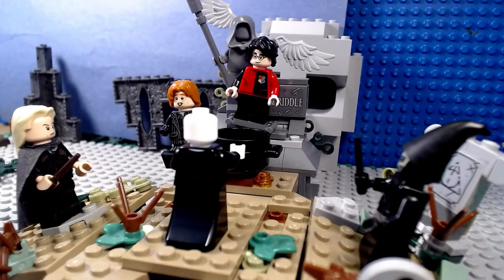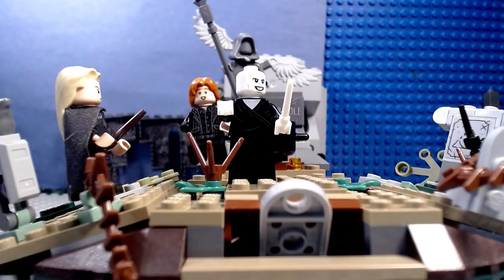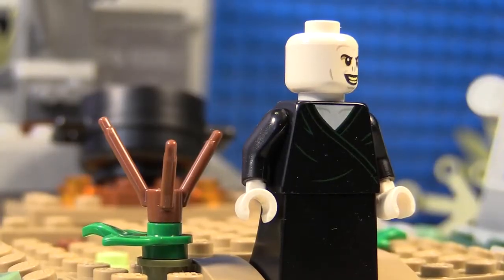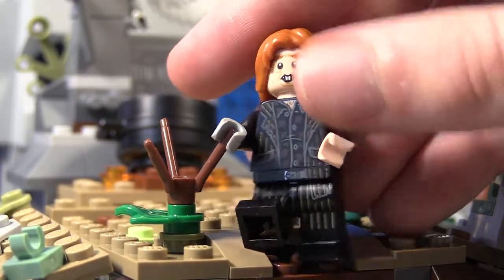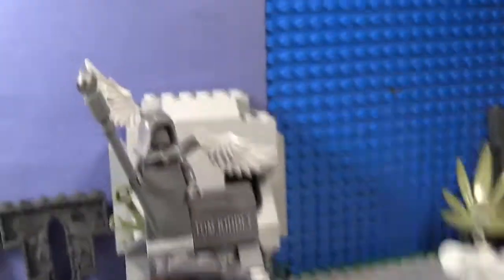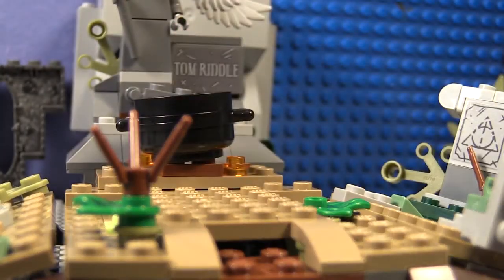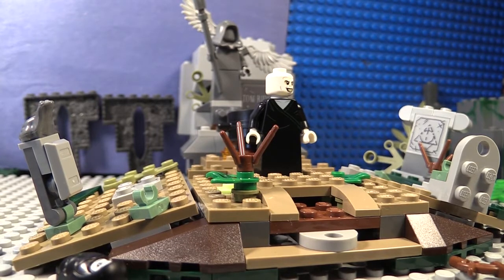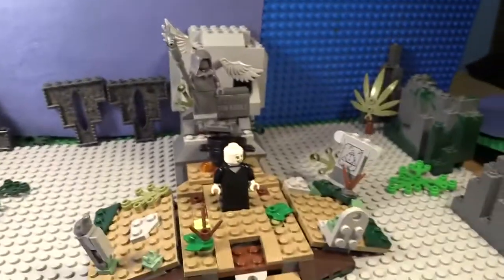LEGO HARRY POTTER: THE RISE OF VOLDEMORT STOP MOTION BUILD AND REVIEW! 75965